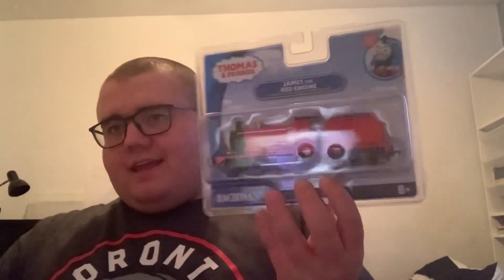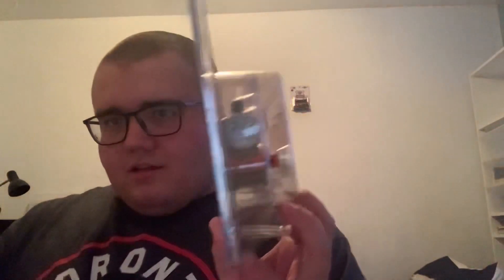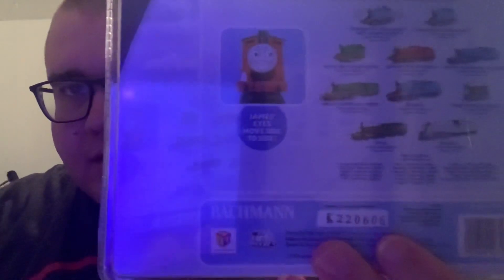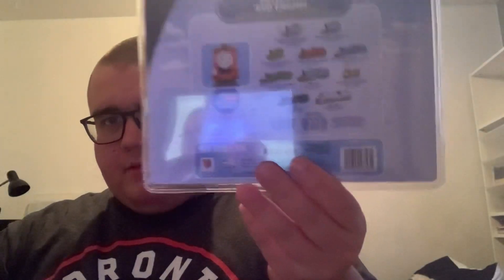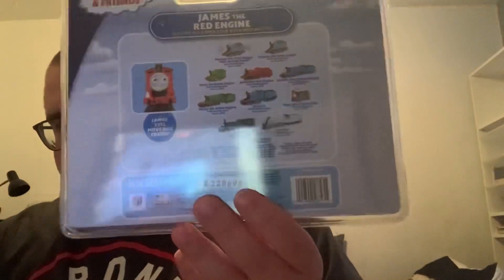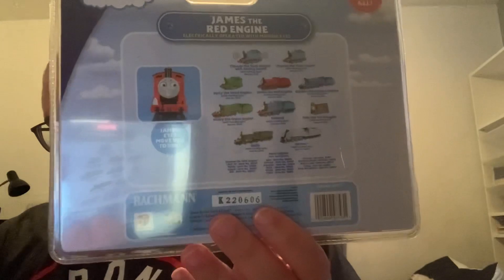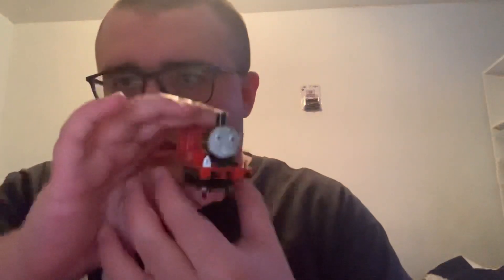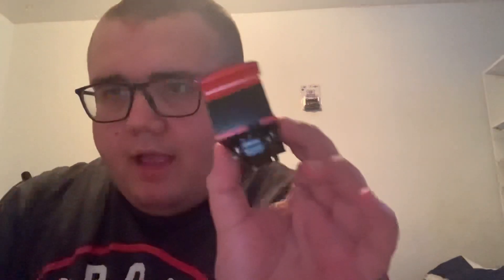I got Bachmann James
For my James collection.